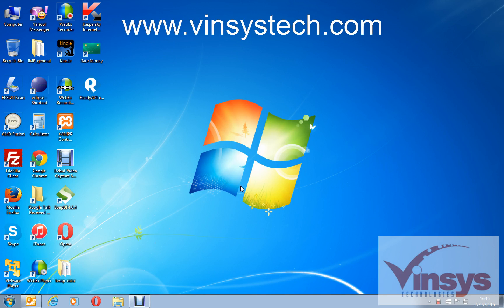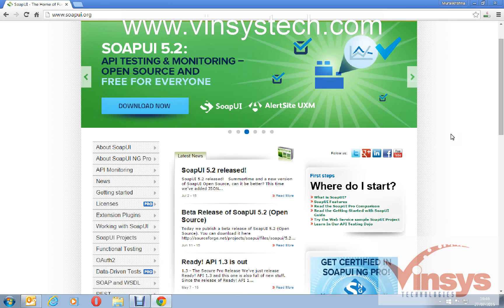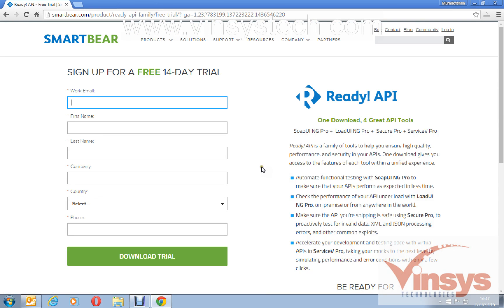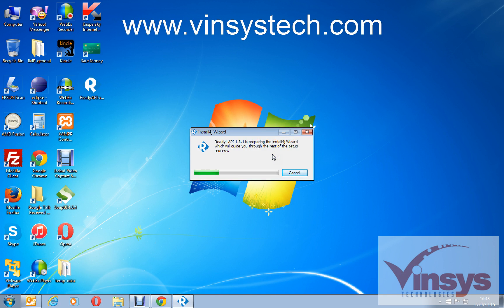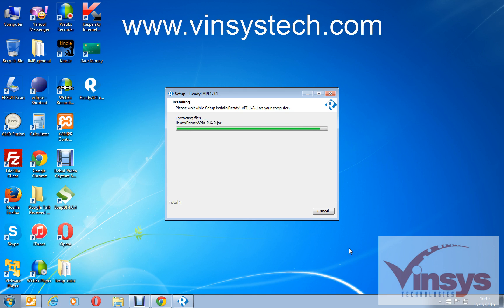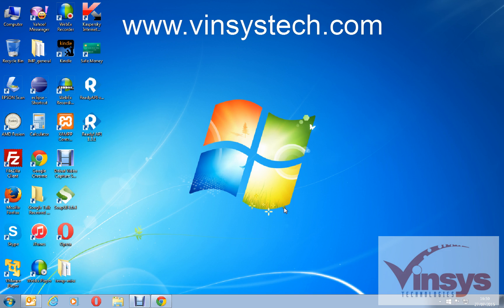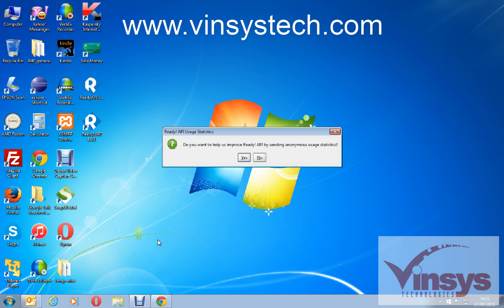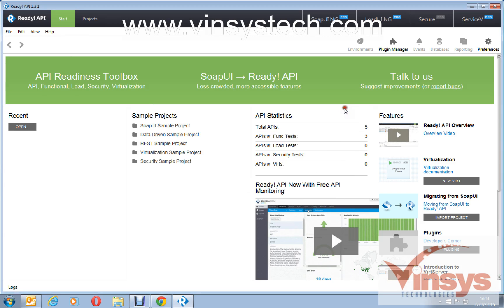SoapUI NG Pro Ready API 1.3.1 Installation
SoapUI NG Pro is a tool to test web services